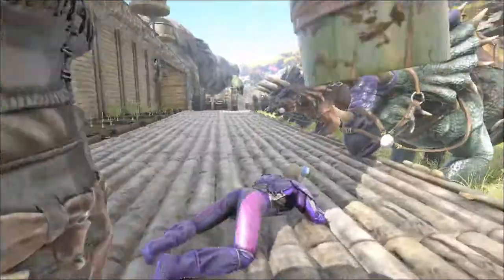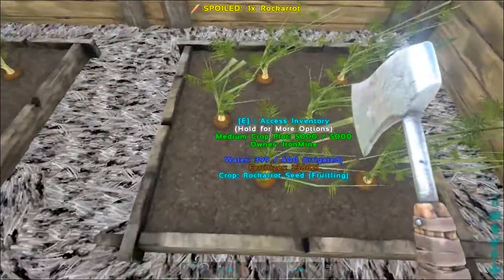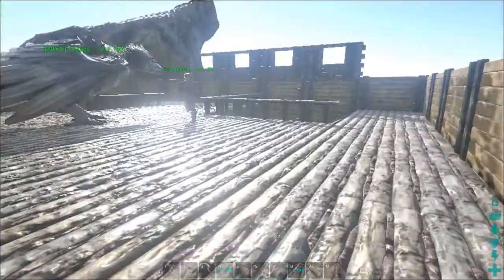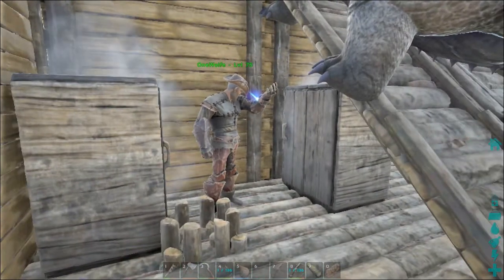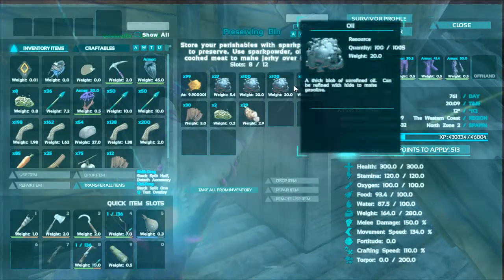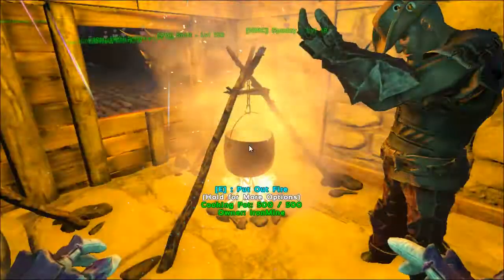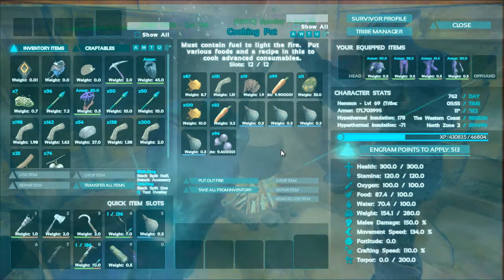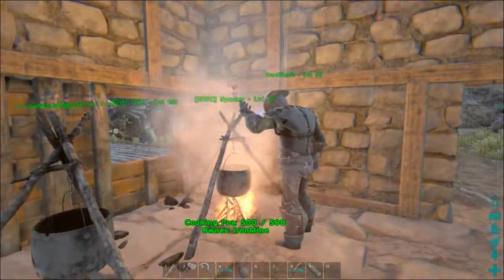[Lets Play] Ark Survival Evolved :: E12 - How to make Bronto Kibble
A new Season of the Survivor Series, We mastered TerrafirmCraft in Season One, now its time for Dinos in Ark Survival evolved.

Survivor Series :: Season Two :: with Nemsun

Survival Challenge ( Survival Evolved )
Learning and Adjusting to a NEW Game not played before.
Survival in the Environment and versus Hostile monsters.

IRONMINE MEMBERS

Title: ARK: Survival Evolved

Genre: Action, Adventure, Indie, RPG, Early Access
Publisher: Studio Wildcard
Release Date: 2 Jun, 2015

MUSIC & LIcence

And all other Background music..